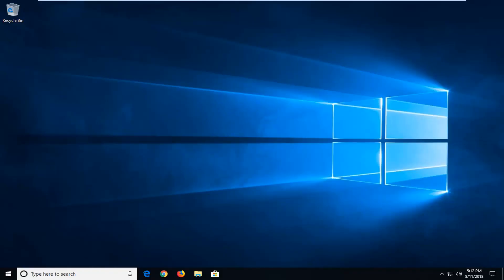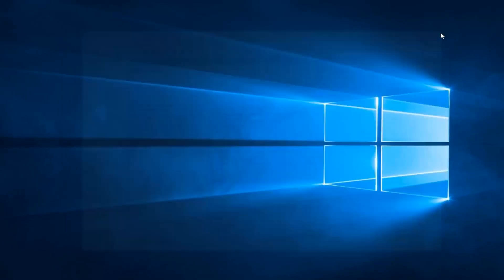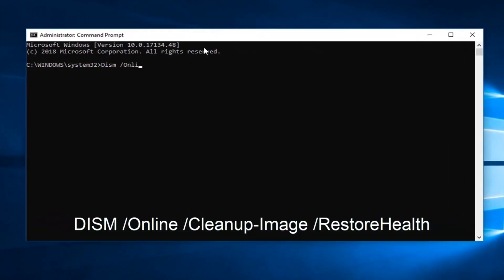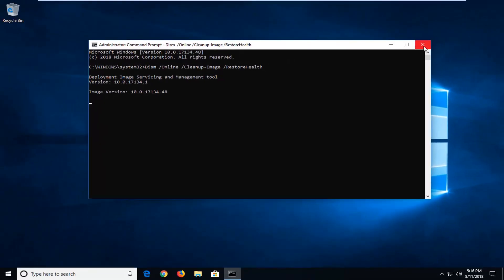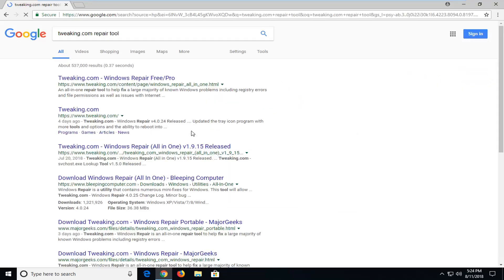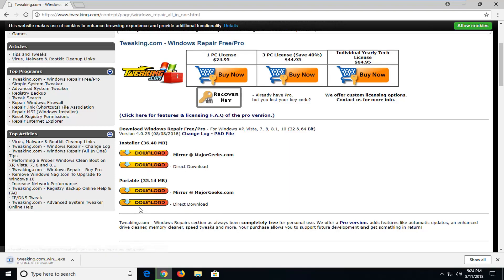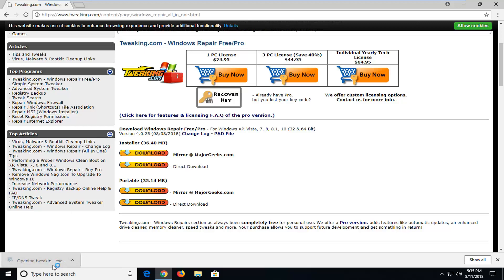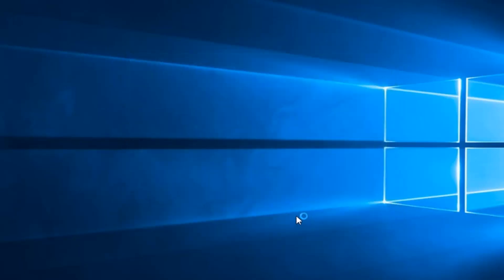How to Fix Error Code 0x80070490 in Windows 10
Windows update error code 0x80070490 occurs when general updates or app-specific updates fail to install. In addition to not installing updates, your computer will also not be able to install security patches and any new feature(s). The most likely moment you may encounter the error is when trying to install app-related updates from Windows Update Center.

The error 0x80070490 is a status code signaling a corrupted file or process in the System Component Store or in Component-Based Servicing (CBS). The two services have the responsibility of running and overseeing all Windows-related update operations. Any damage or corruption within their files might render the Windows Update component inoperable.